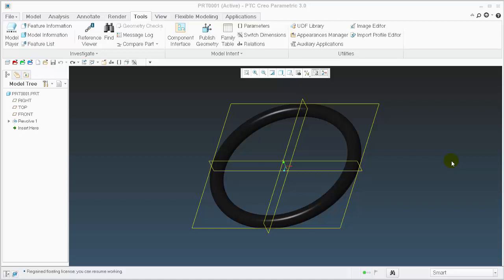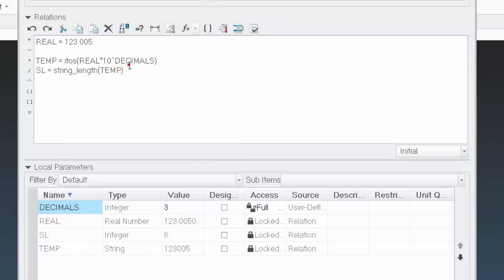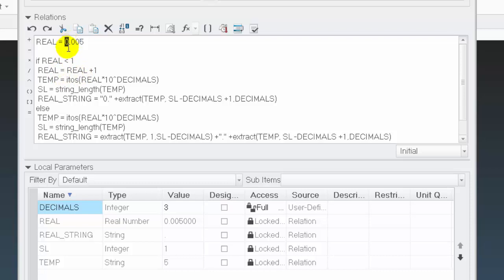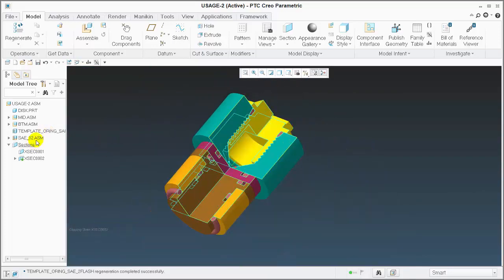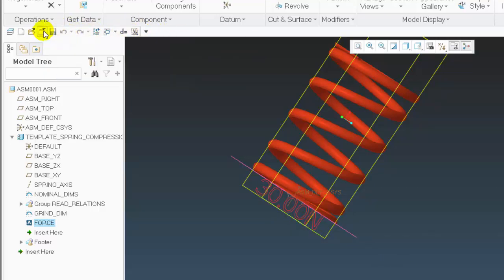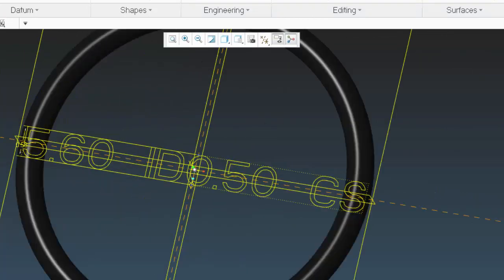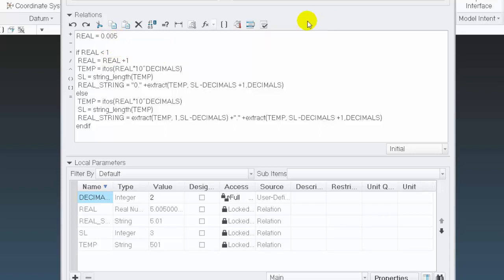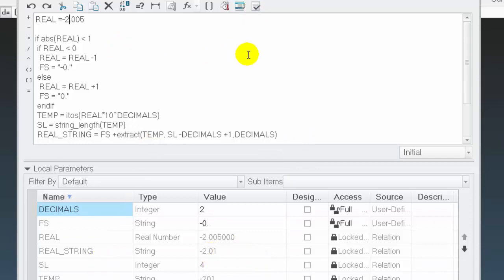REAL to STRING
Change a real number to a string using relations